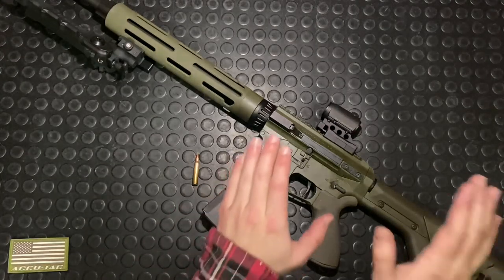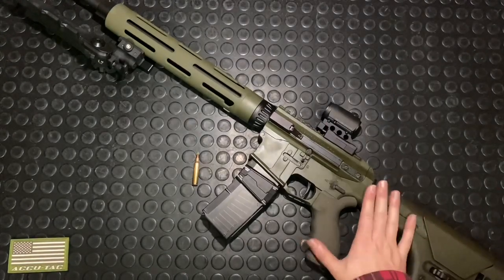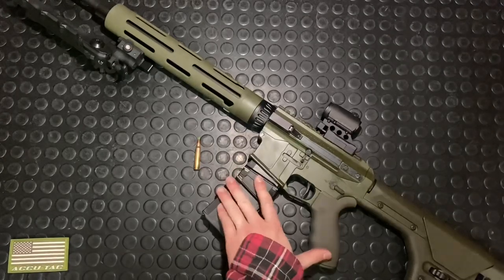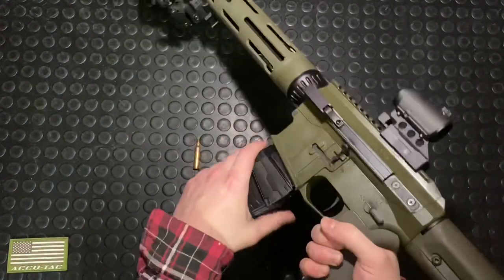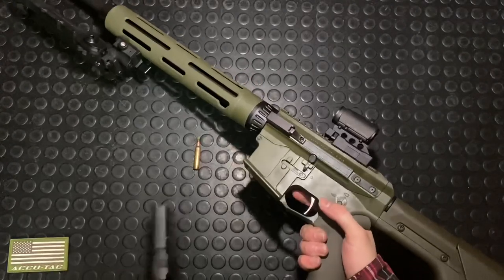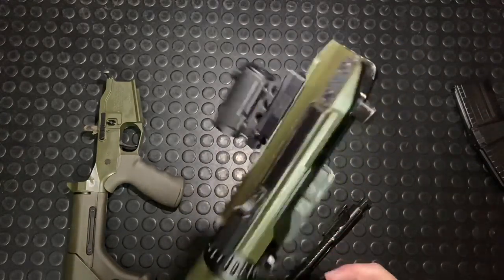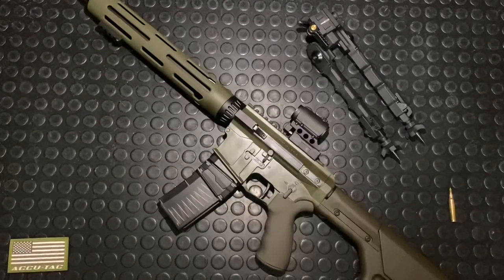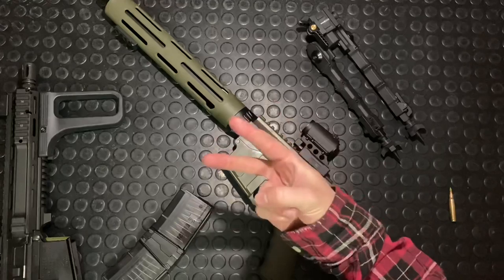The “Modern Varmint”: Overview of an Alternative AR-15